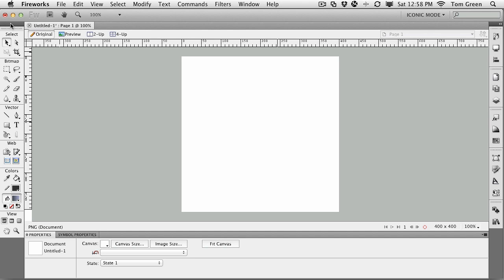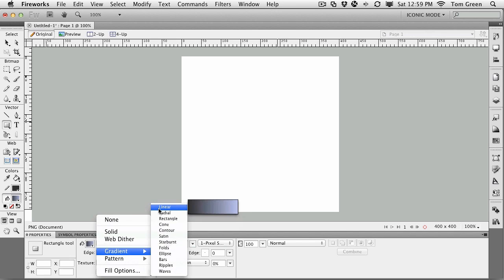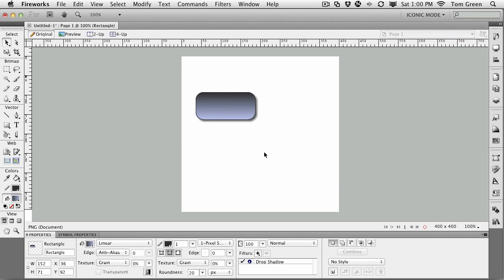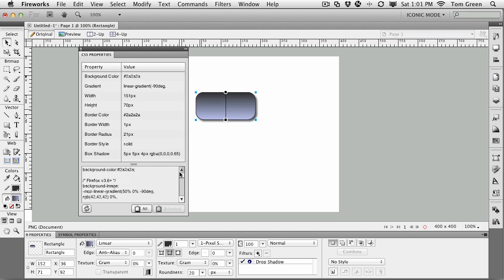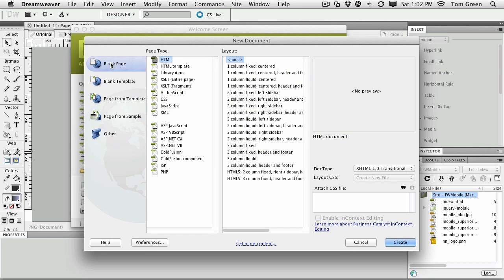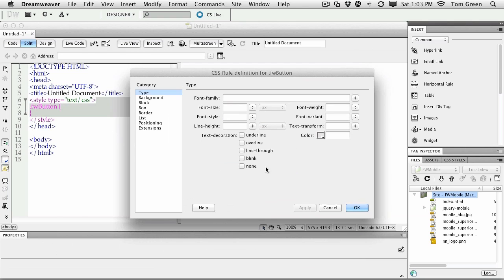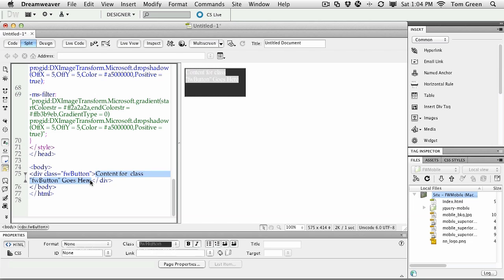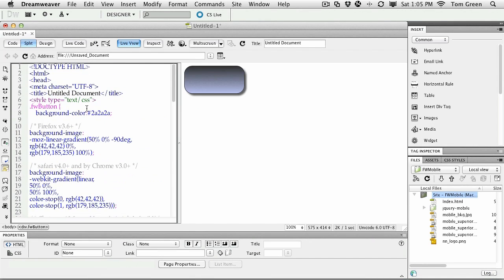Fireworks CS5:Extracting CSS3 properties from Fireworks Objects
CSS3 is code-intensive, but the CSS3 Properties panels makes the process visual. In this lesson you will learn how to extract the CSS3 Properties from a selected object, add them to a Dreamweaver document, and test the code in a variety of browsers.